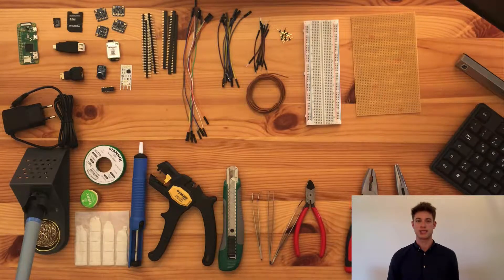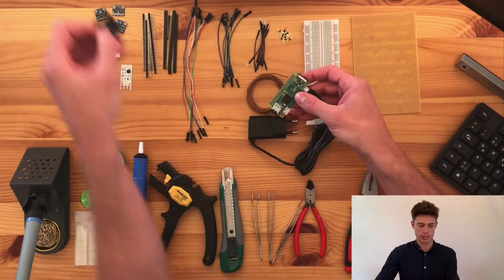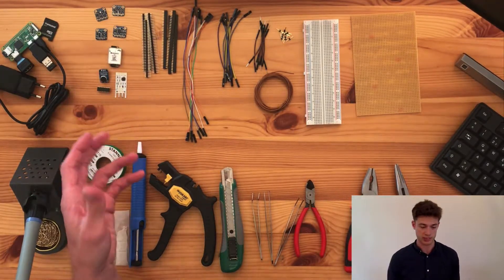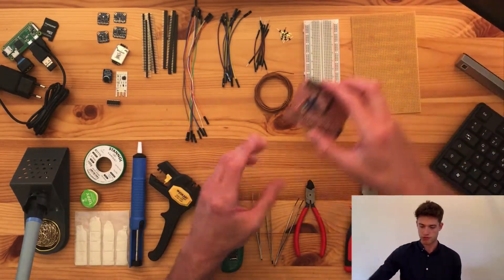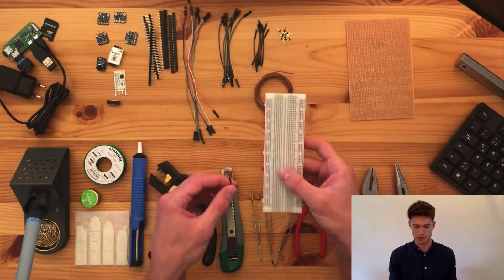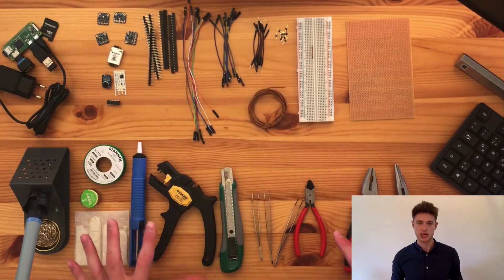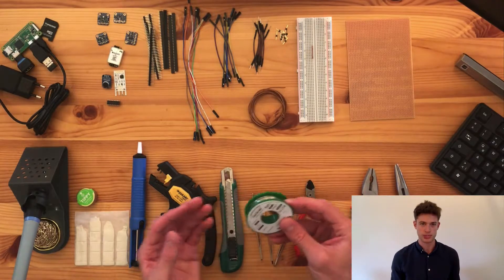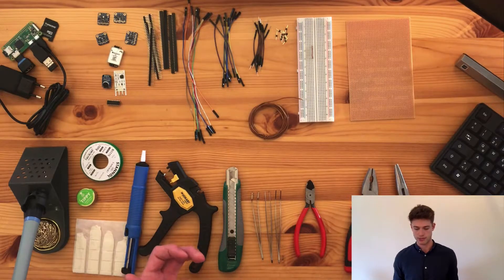02 | Indoor Weather Station | Equipment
An explanation of useful materials and tools.

- Micro-SD card
- Micro-SD to SD card adapter
- Bluetooth mouse and keyboard
- USB to micro-USB adapter
- External display
- HDMI to mini-HDMI adapter
- 5V power cable

SENSORS
- BME280 (temperature, humidity, pressure)
- TSL2561 (luminosity)
- SGP30 (eCO2, VOC)
- SenseAir S8 (CO2)
- VL53L0X (distance)
- Max4466 (noise levels)
- Rev C (wind speed)
- MCP3008 (analogue to digital converter)

MISCELLANEOUS
- Male and female jumper wires
- Male and female headers
- Solid core wire
- Breadboard
- Protoboard
- Solder

TOOLS
- Soldering iron
- Wire stripper
- Cutter
- Tweezers
- Pliers